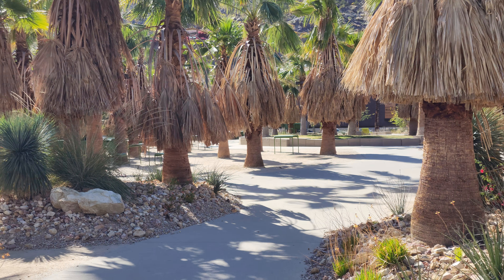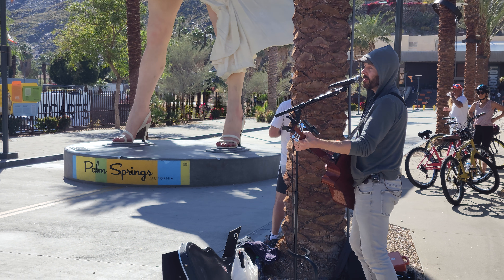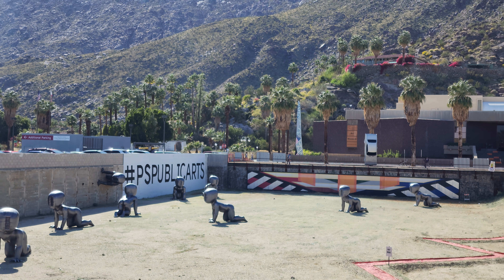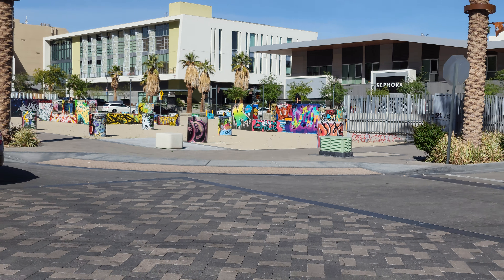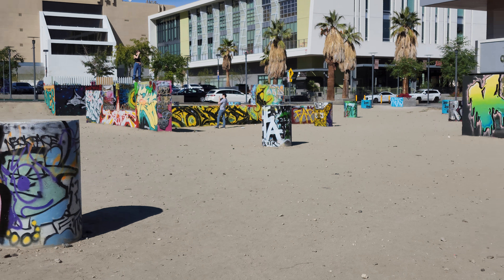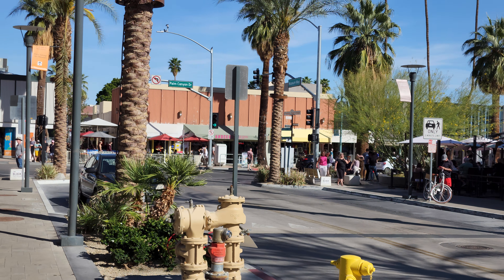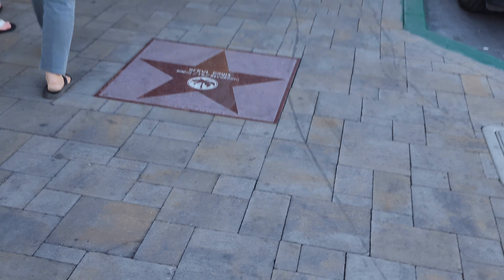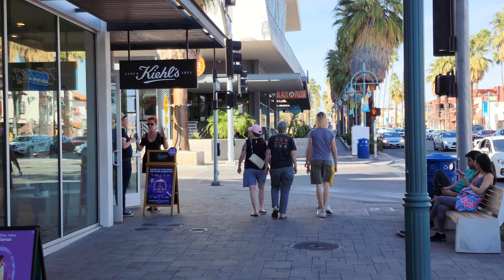Samsung Galaxy S22 Ultra 8K Video Test!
● Filming Kit I Use